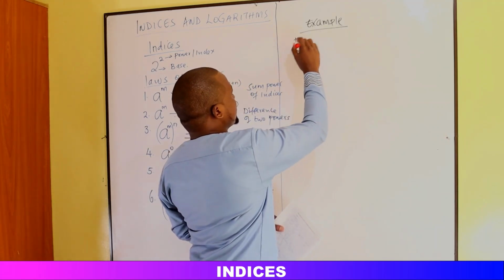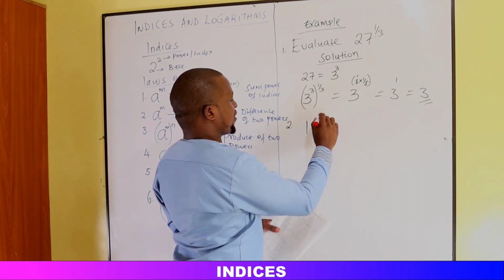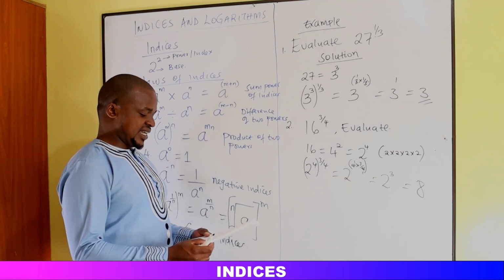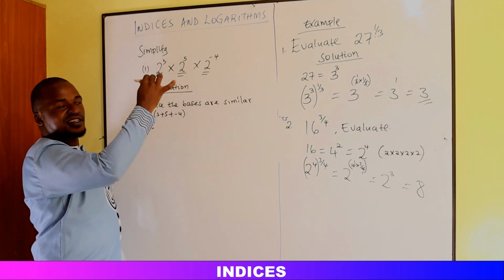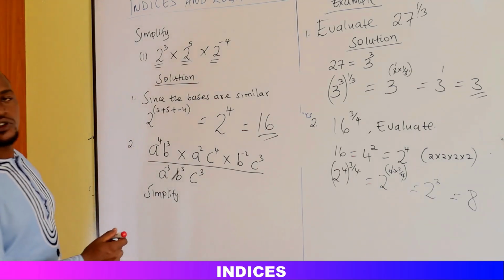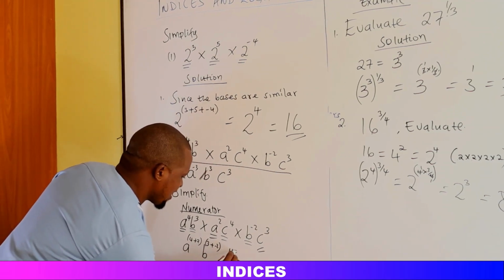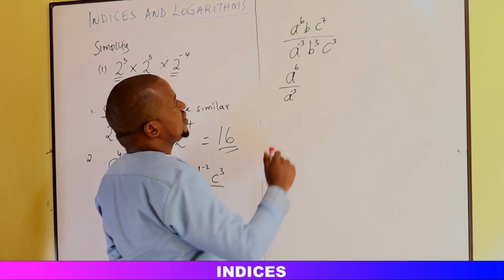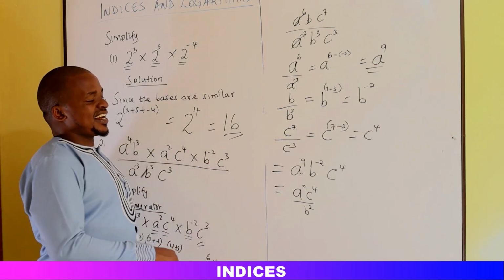Indices;Questions and Answers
Most looked out for videos on our channel include:
Items encountered in Preparation of a Bill of Quantities
Rate analysis for walling/calculate quantity of bricks and mortar/cost for constructing 1m2 wall
CENTER LINE FOR IRREGULAR FLOOR PLANS
How To Measure Centreline For Cavity Wall
Take -off sheet(Dimension Paper) How to fill in a dimension paper
Full Take Off For A Small Bungalow.(Substructure ;external cavity wall and internal block wall.)
HOW TO MEASURE EXCAVATION OF TRENCHES FOR EXTERNAL AND INTERNAL CAVITY WALLS
TAKING OFF SUBSTRUCTURE WORKS USING THE ARM4 WITH REFERENCES
HOW TO TAKE OFF FORMWORK FOR THE SOFFITS ANS SIDES OF SLAB AND TO ENTER IT IN THE BILL OF QUANTITIES

1.Tutoring services on quantity surveying
2.B.Q preparations and Material estimates for your project